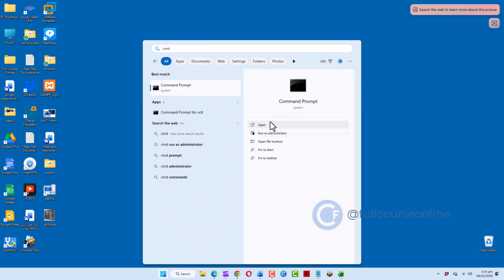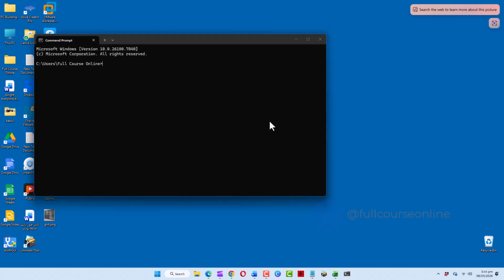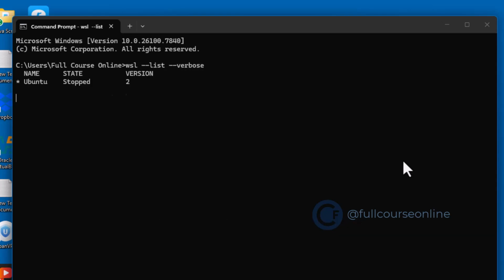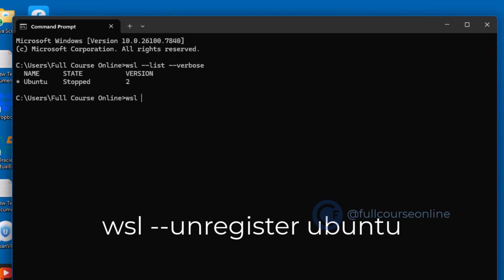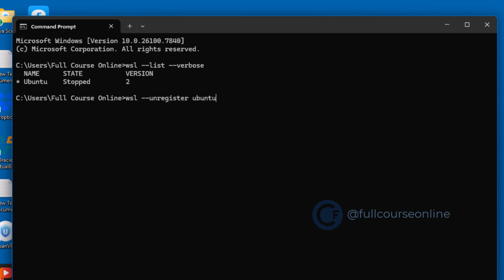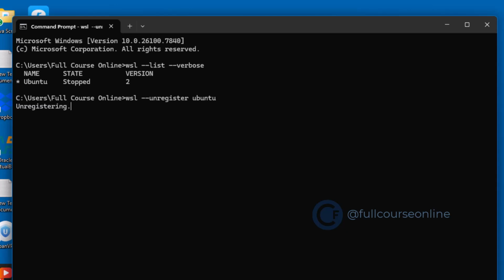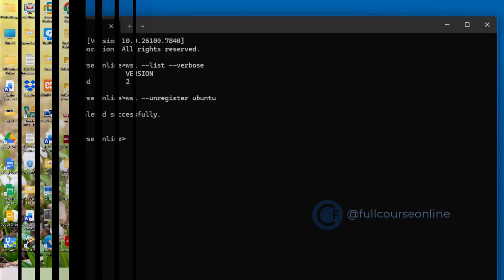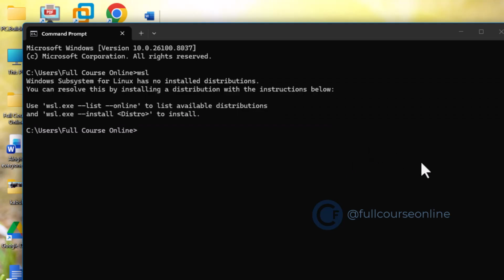How to Remove WSL Linux Distributions (Ubuntu, Kali, Debian) from Windows 11 | Complete Guide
In this video, you will learn how to check and remove installed WSL Linux distributions in Windows 11 step by step.

If you are using Windows Subsystem for Linux and want to uninstall distributions like Ubuntu, Debian, or Kali Linux, this guide will show you the exact commands to do it properly.

You will learn:

How to check installed WSL distributions
How to remove Linux from WSL using Command Prompt
How to completely delete Ubuntu, Debian, or Kali from Windows
Clean and safe way to uninstall WSL environments

This method works on:

Windows 11
Windows 10
Commands Used in This Video:
wsl --unregister DistributionName

If WSL is not showing in apps or you want to free up space, this tutorial will help you remove it completely.